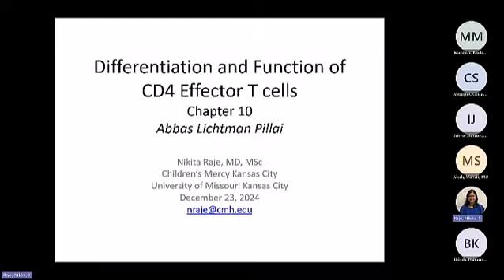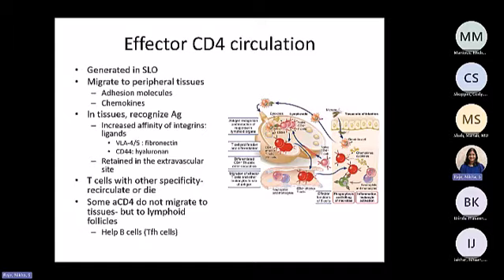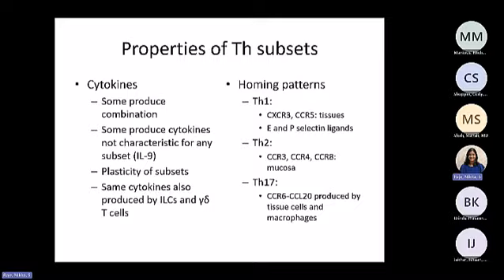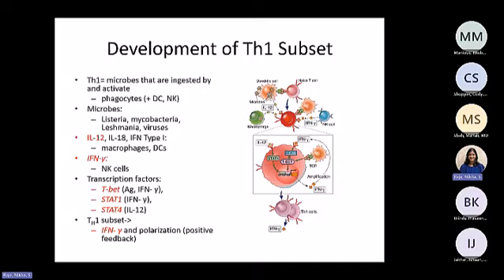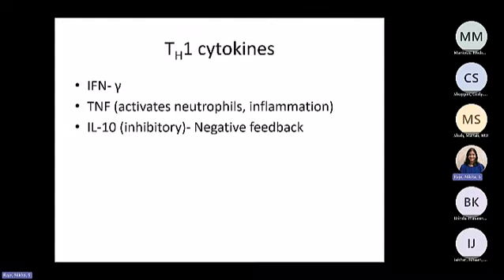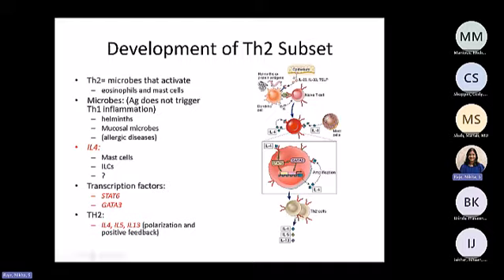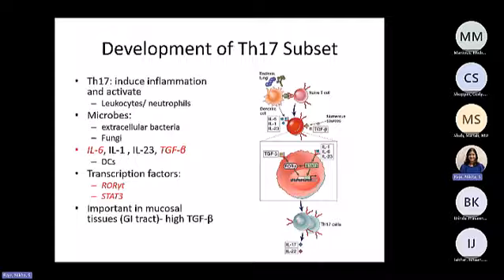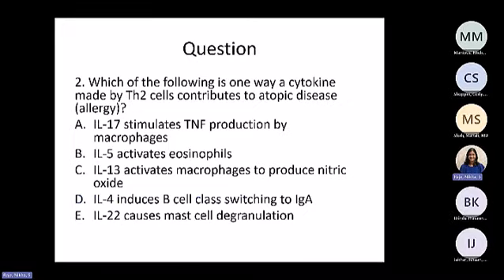Ch 10 Abbas Differentiation and Function of CD4 Effector Cells (Raje)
Dr. Nikita Raje discusses chapter 10 of Abbas, differentiation and function of CD4+ effector T cells